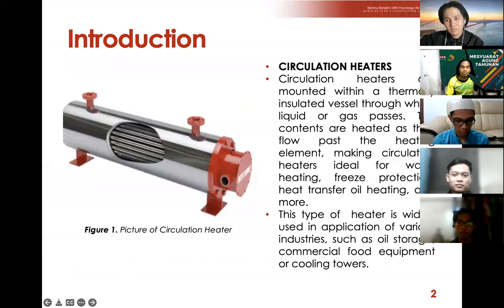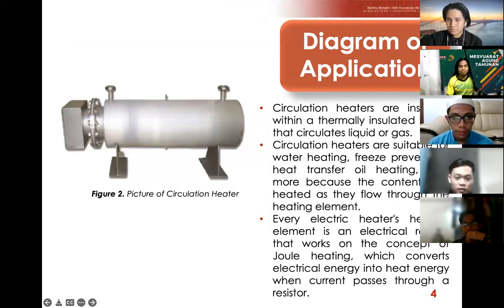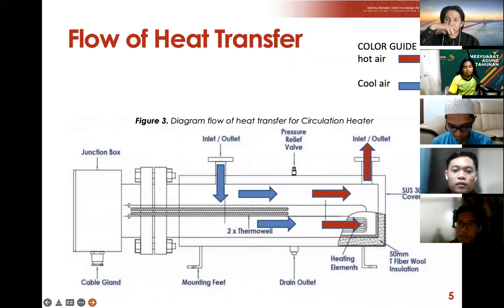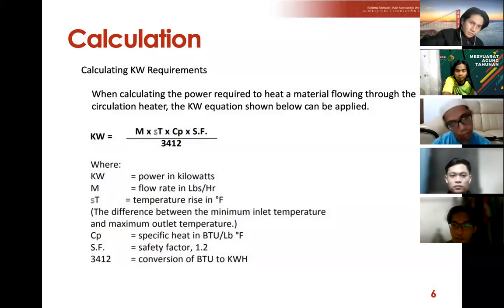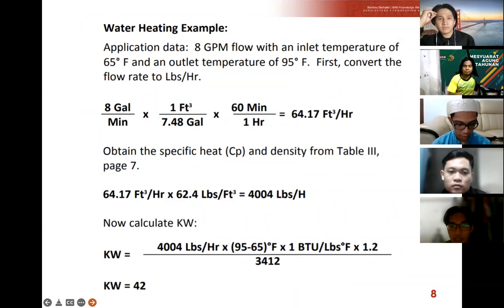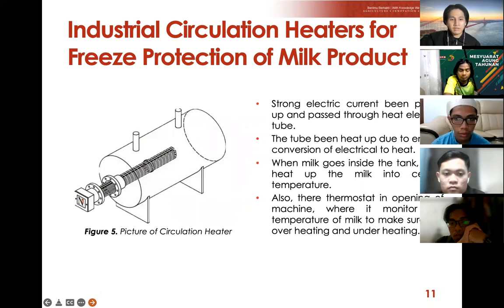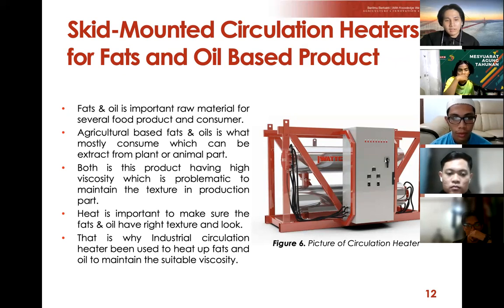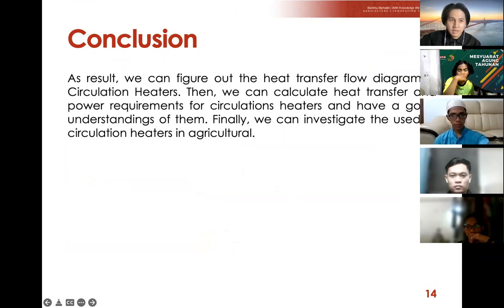Circulation Heater in Agricultural Field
EAB 3210 - Principle of Heat Transfer
Presentation slide by Group 6